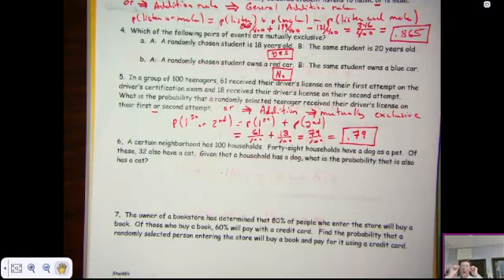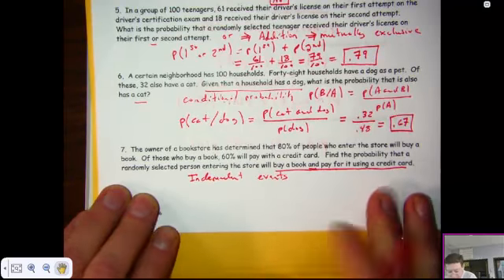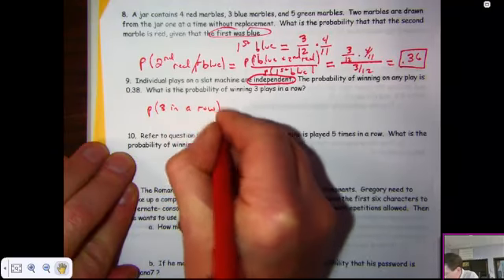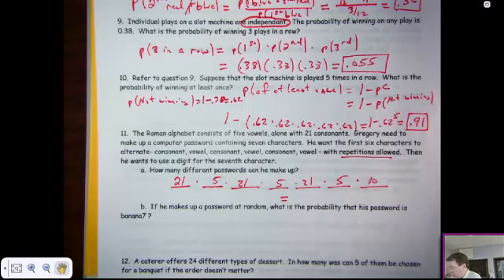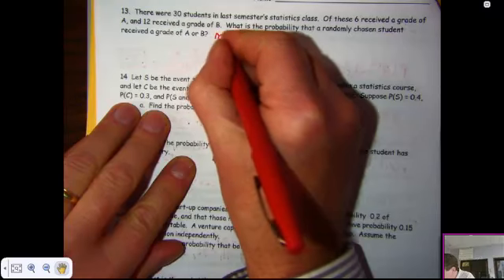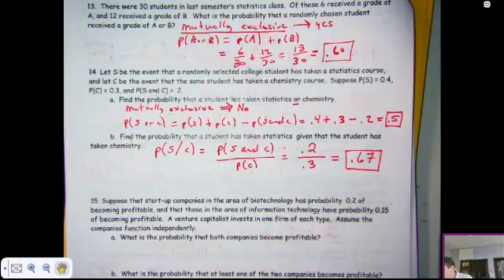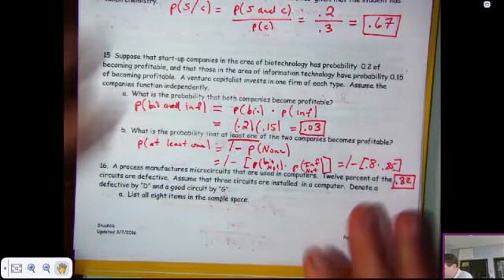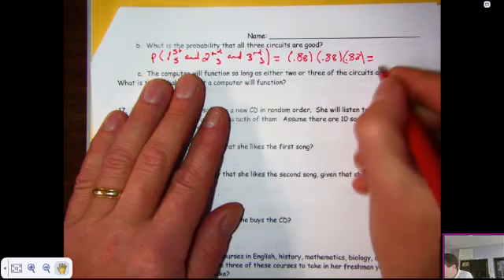Stats review chapter 4 part II